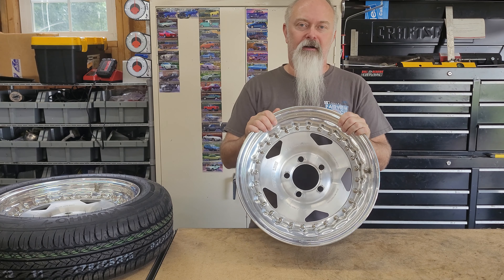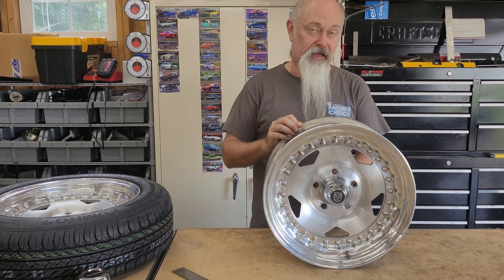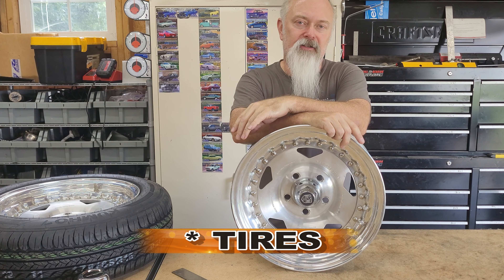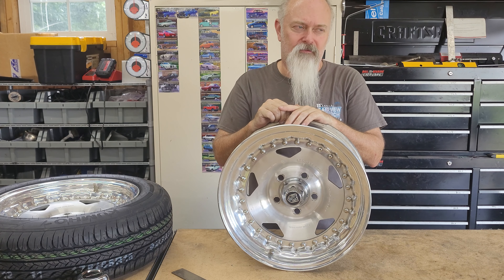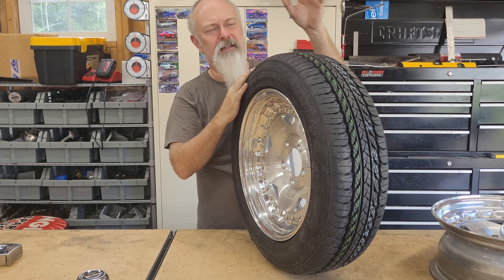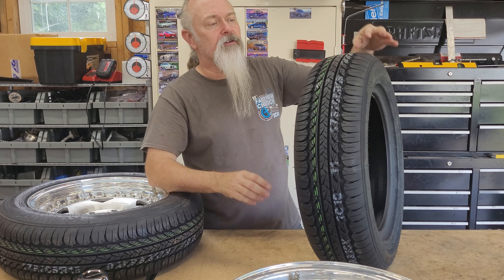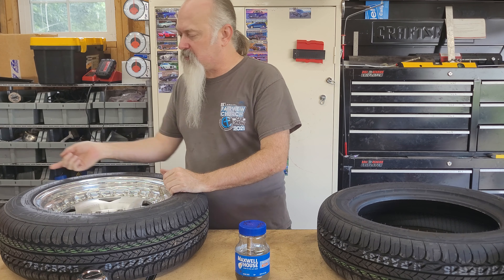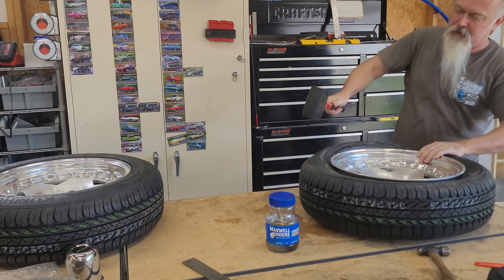How to install a tire with no tools. Also updates on our Big Block Mopar powered Chevy S10.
We got the front wheels and tires for our pro street project "Spare Parts".

Thank you everyone for supporting our channel!